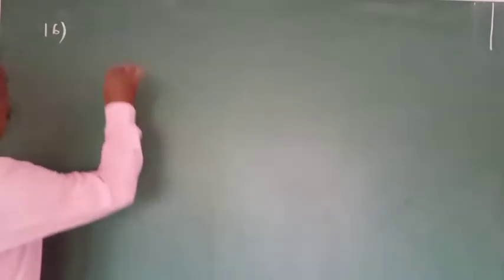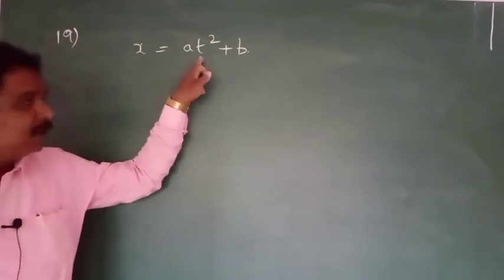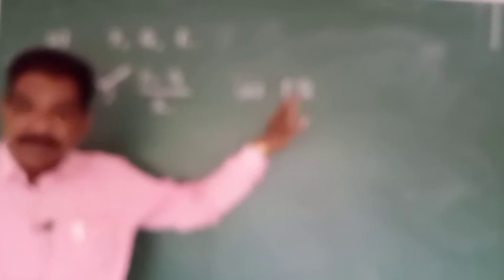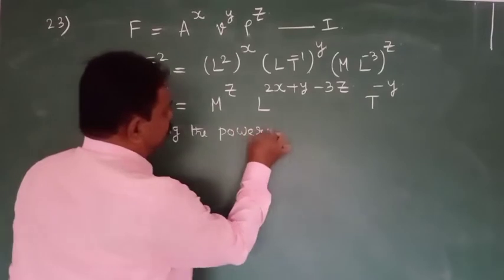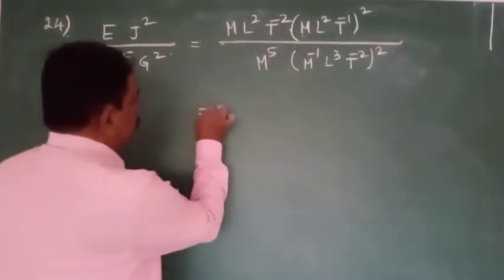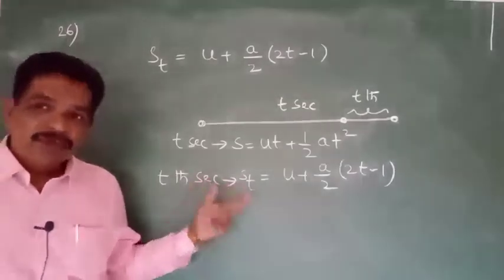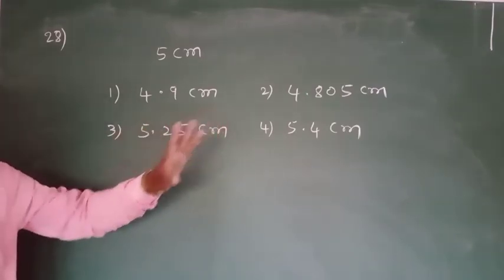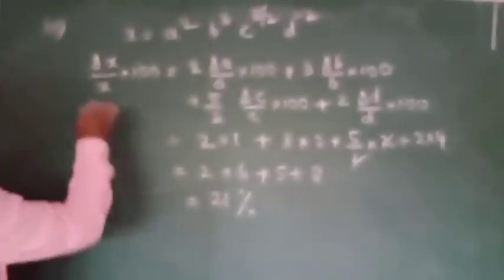Units and Measurements (NEET/JEE) --Part 2